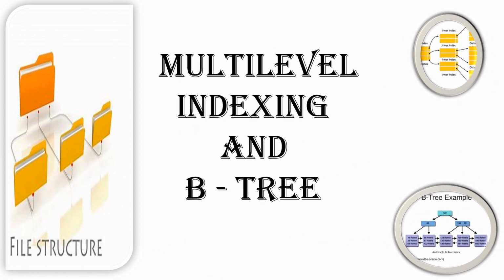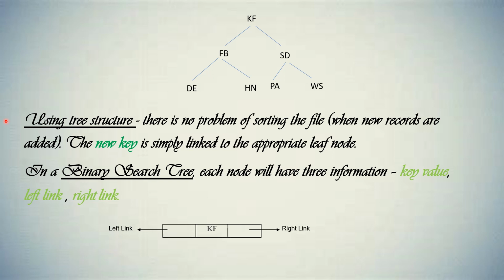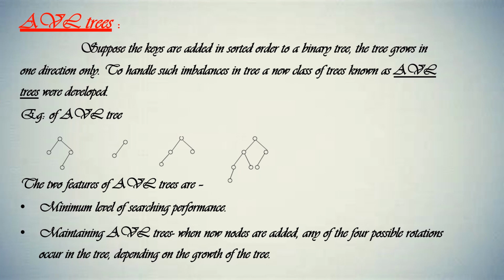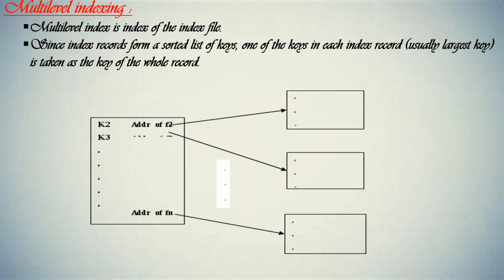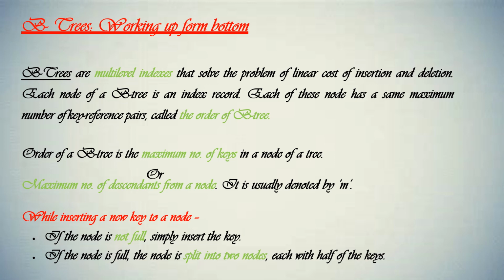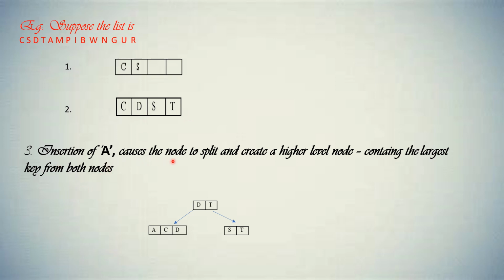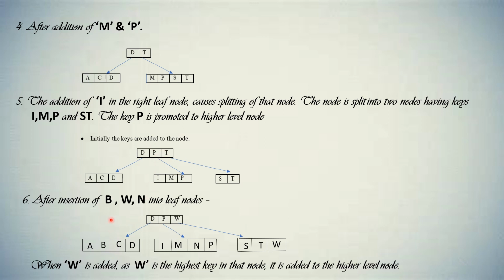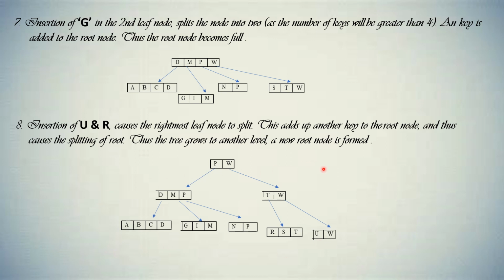MULTILEVEL INDEXING AND B- TREE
A breif explanation on
*What is MULTILEVEL INDEXING ?
*What is B - TREE ?